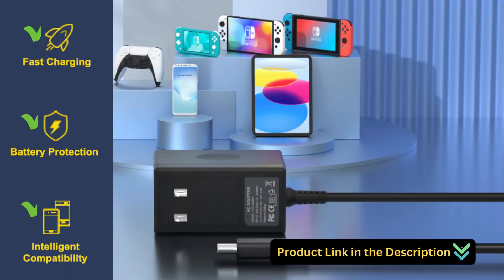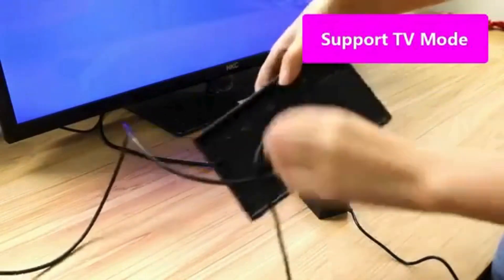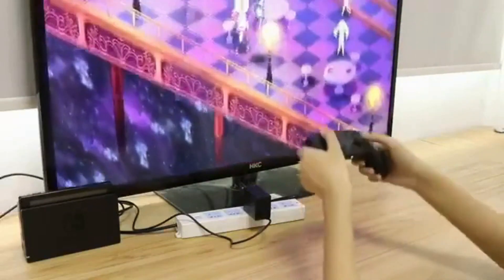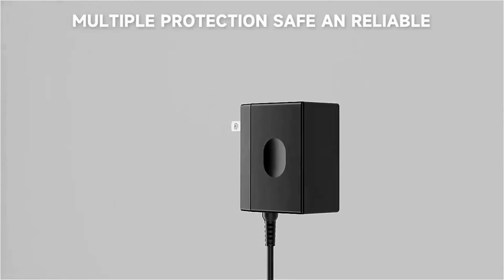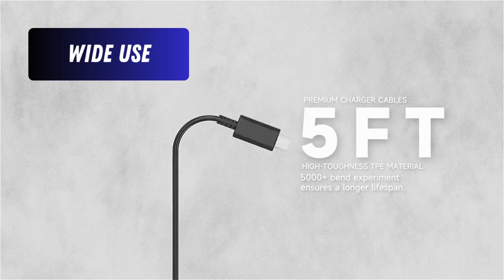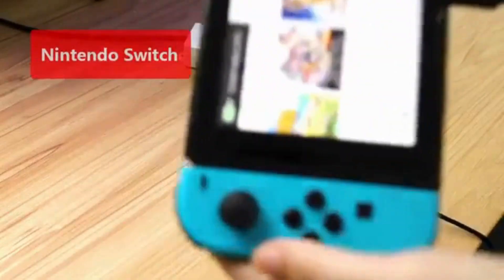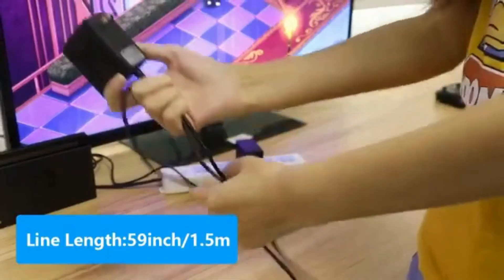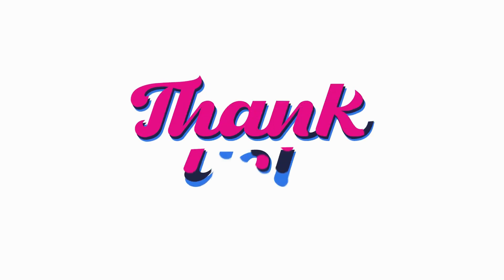YCCSKY Charger for Nintendo Switch Review: Charger Fast Travel Edition | AC Adapter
Video Title: YCCSKY Charger for Nintendo Switch Review: Charger Fast Travel Edition

Feature 01: Support TV Mode
This Nintendo switch charger supports handheld mode, also works for switch docking and playing on a TV. If you don't like to unplug it every time you want to charge the Switch away from your dock, this ac adapter is a great additional charger for your Switch.

Feature 02: Fast Charging
The premium attached extra-long 5 Feet USB-C Integrated cable fit all type C device. High speed charger for 2.5 hours in the case of running out of battery, the switch power adapter allows you to charge the switch quickly and keeps it adequately powered while playing in docked mode and in handheld mode.

Feature 03: Wide Use
The switch charger is designed for Nintendo Switch or Switch Lite and Switch OLED, and compatible with charging in both dock station and pro controller. Small and portable, easy to use at home, lightweight fit into your handbag or backpack, convenient to carry for traveling or out.

Feature 04: Safe Enough and Multi protection
Approved certification. The built in "smart Power Delivery I C" and the thermal material design protect your devices against overcurrent, overvoltage and overcharge, over temperature, overpower and short circuit protection.

🕒 Timestamps
0:00 –: Introduction
0:10–: Product Link
0:19–: Features
1:47–: Conclusion